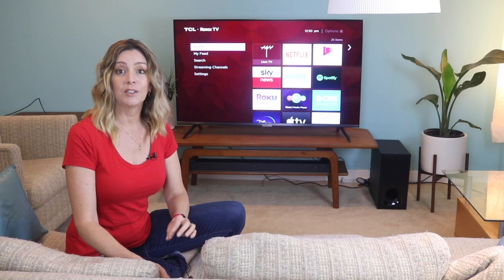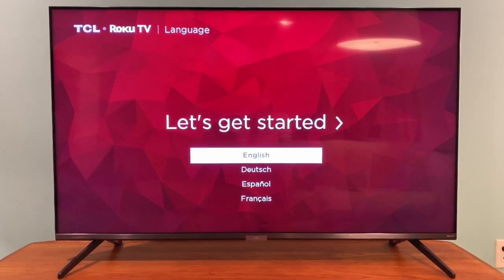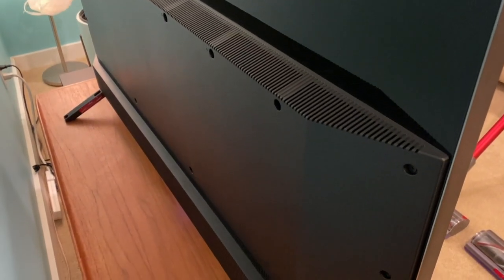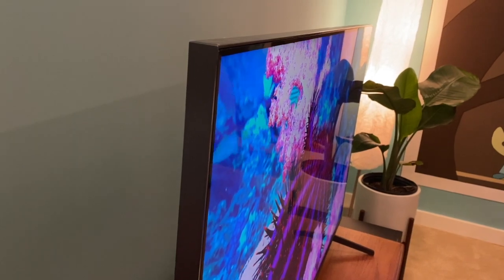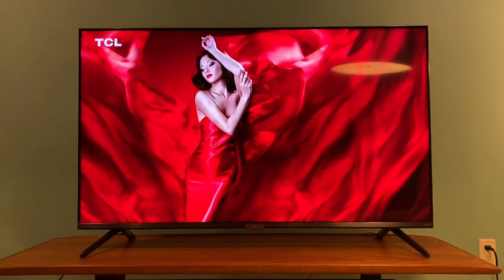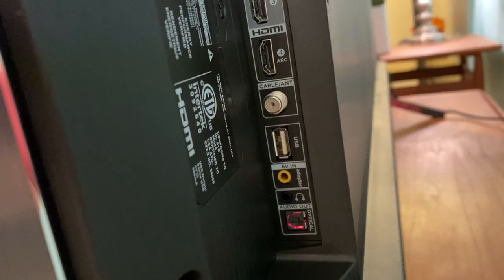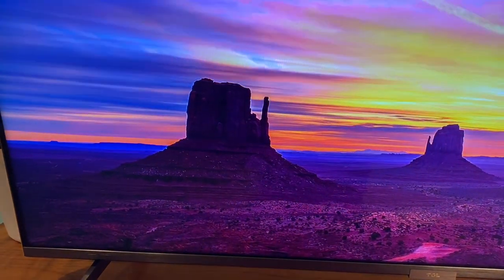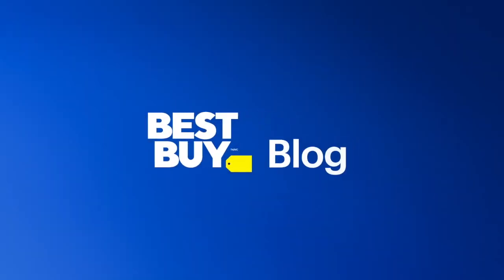TCL 6-Series 4K UHD QLED Roku TV Review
Shopping for a TV can be intimidating. TCL's new 4K 6-Series TV promises great video with an affordable price tag. Does it deliver? Watch my review.